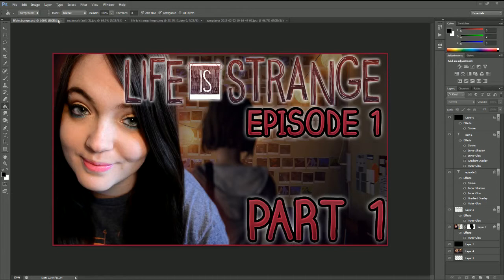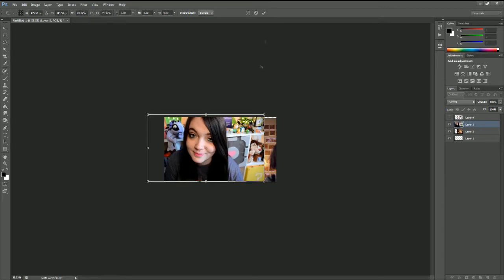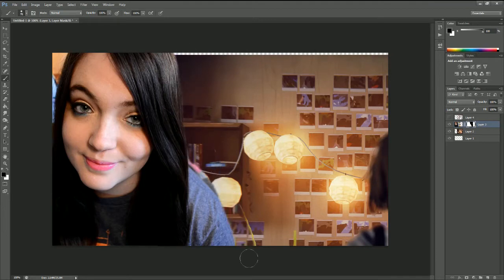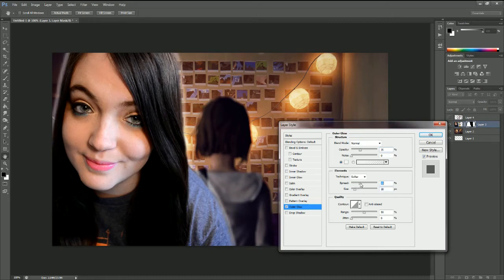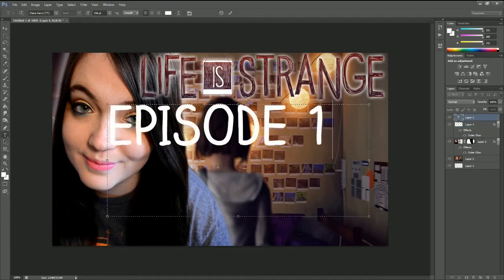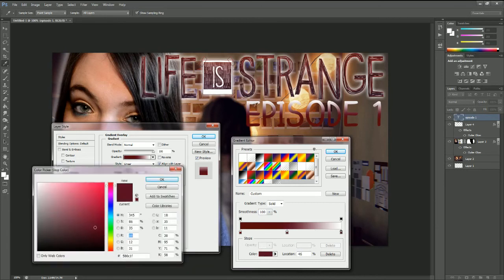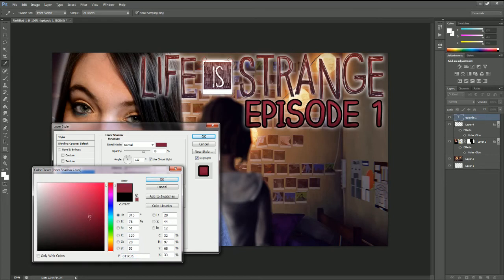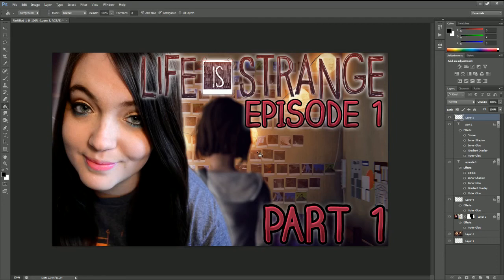How to YouTube Thumbnails (Photoshop)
New video! Have had requests in the past to show how I make thumbnails in Photoshop for my YouTube videos so here it is! Sorry it's a little long, but I wanted to make sure I went over everything. If you have any questions don't hesitate to ask :)

Credits:
YouTube header, all thumbnails, and outro created by me. If you'd like to see all of my designs or order one from me check out my portfolio